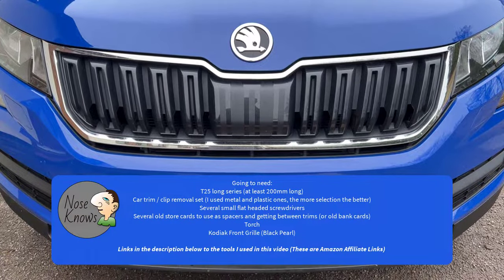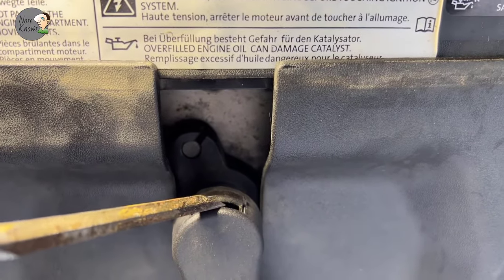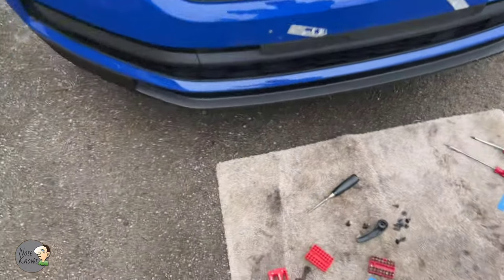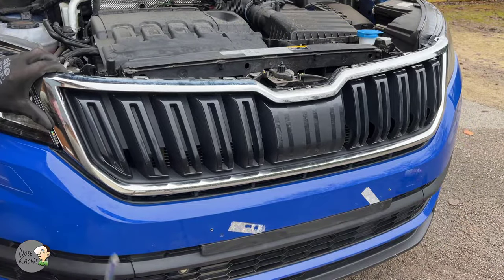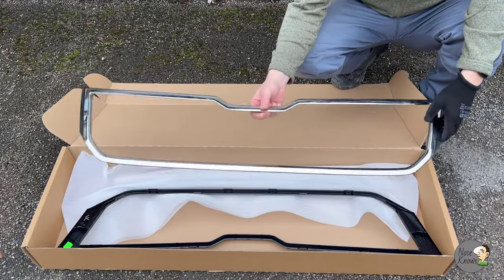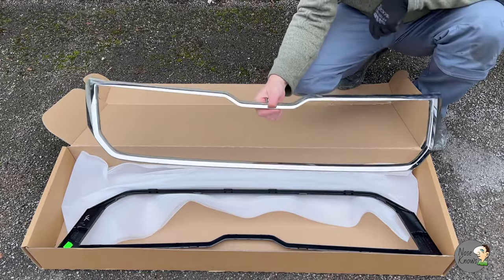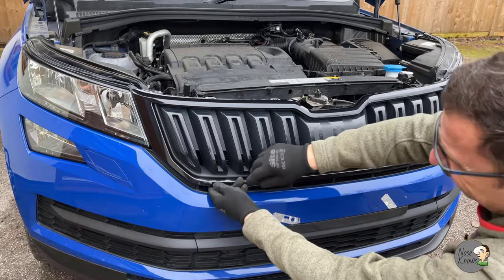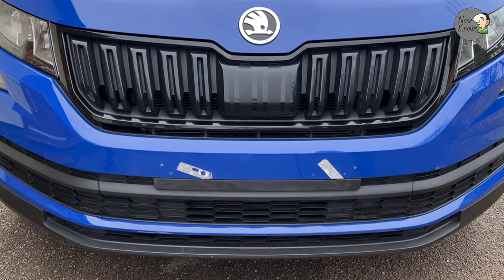Skoda Kodiak Grille Surround Replacement from Chrome to Black full instructions / tutorial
Learn how to replace your front Grille surround on the Skoda Kodiak by following along to my step-by-step instructions showing how to remove the Chrome grille surround and replace it with the black pearl surround.
This is a complete guide showing the full removal, what to avoid and how to release the clips holding the original chrome grille surround on and then refit the black surround.

Amazon Links below to tools used throughout the video:
Trim removal kit (Plastic) =
Trim removal kit (metal) =
Plastic Card Pry Tools =
Torx Long Series including T25 =
Makita Torch =

Why not tag me in @NoseKnows